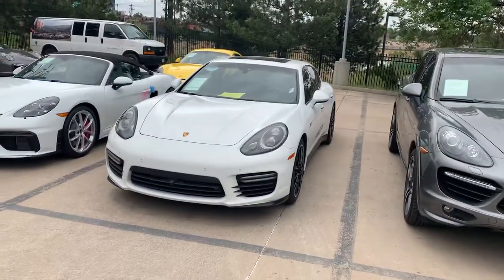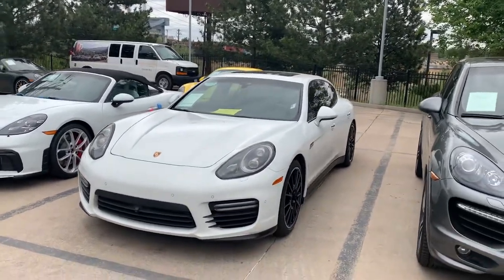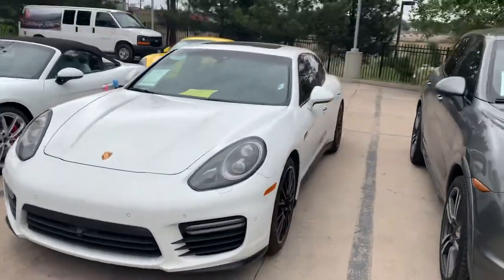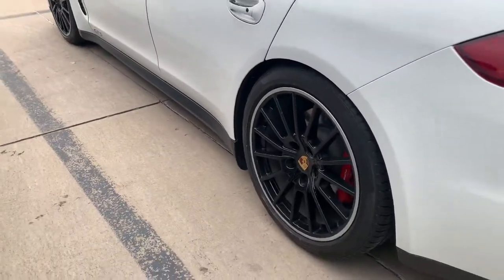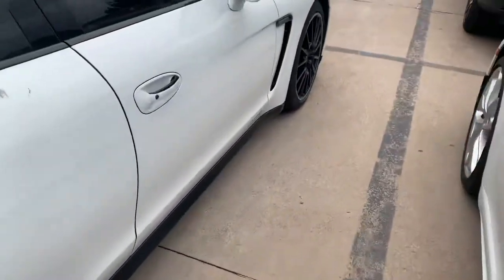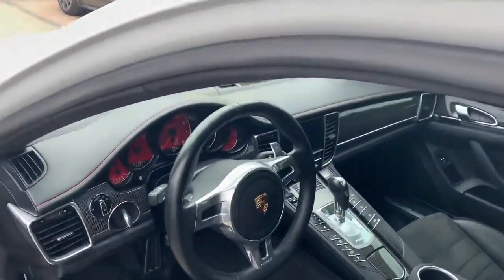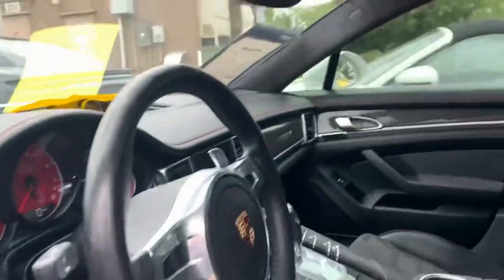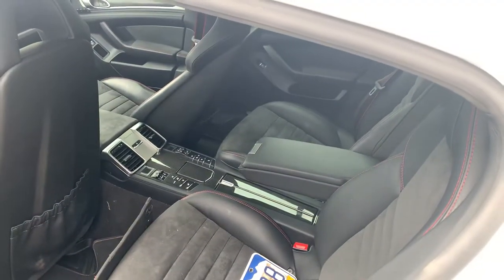2015 Panamera GTS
Panamera GTS